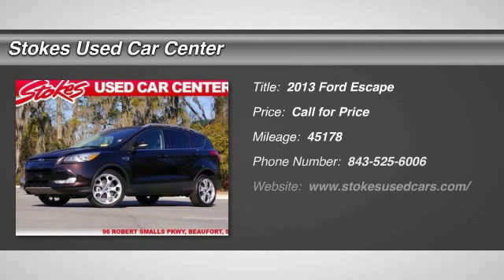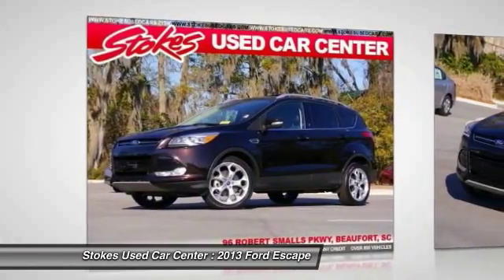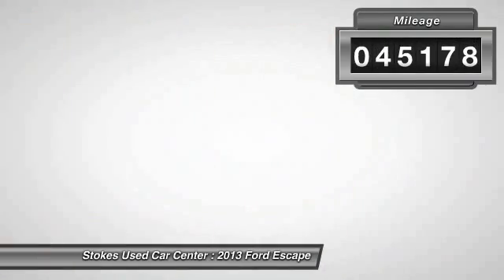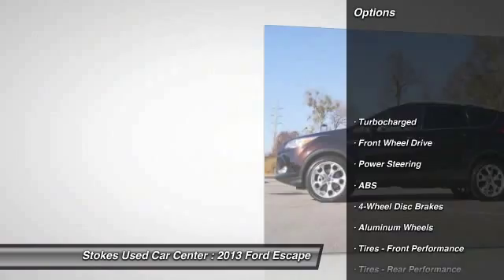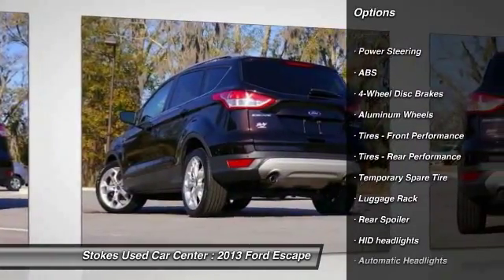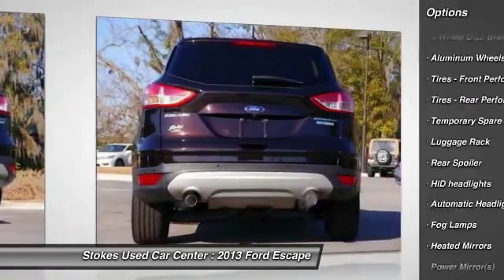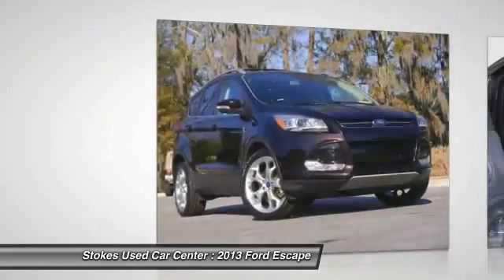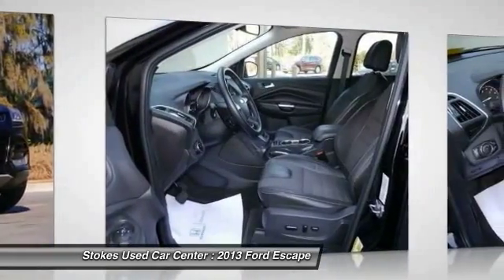2013 Ford Escape Beaufort SC 8803PX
2013 Ford Escape Titanium

Escape Titanium, 4D Sport Utility, EcoBoost 2.0L I4 GTDi DOHC Turbocharged VCT, 6-Speed Automatic, FWD, Tuxedo Black, and Charcoal Black w/Heated Full Leather-Trimmed Sport Style Buckets. Want to save some money? Get the NEW look for the used price on this one owner vehicle. Previous owner purchased it brand new! Automobile Magazine calls the 2013 Escape one of the best new Fords of the past five years. When H2O starts showing up in the weather forecast, the FWD power delivery will help keep you in control of things. Stokes Used Car Center offers a new car buying experience when you purchase this used 2013 Ford Escape. All our vehicles are competitively priced using independent research provider, passed 120 point pre-sale inspection and come with FREE Carfax report. Partnered with many major lending institutions, we have the ability to offer financing for the BEST and WORST credit situations. Over 800 vehicles to choose from. Still thinking where to purchase your next vehicle?